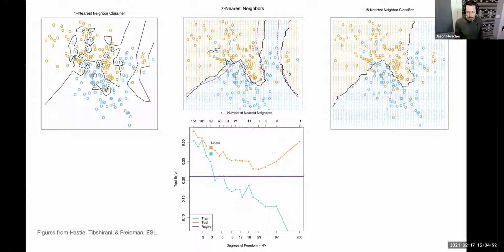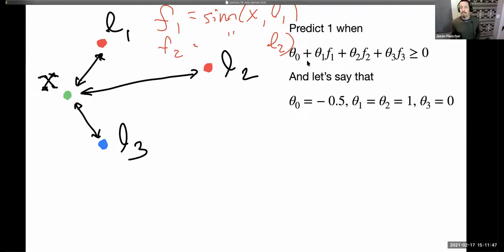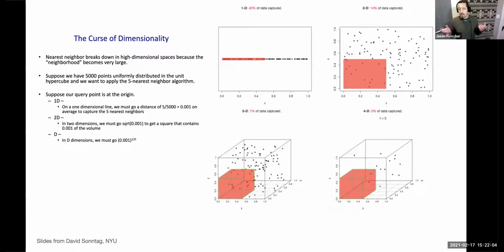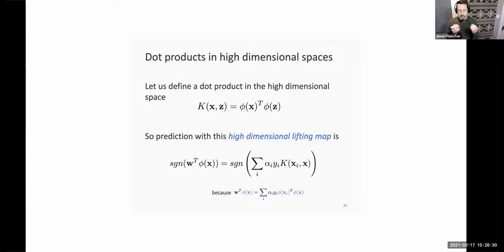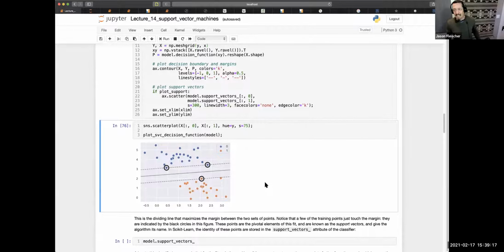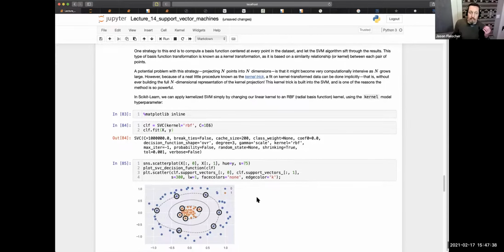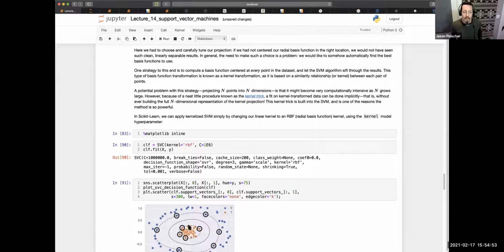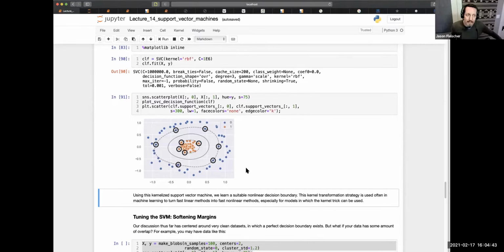The missing SVM Lectures #3: Kernel trick